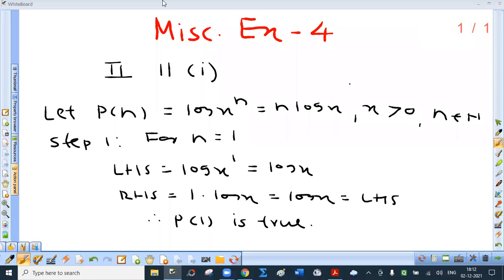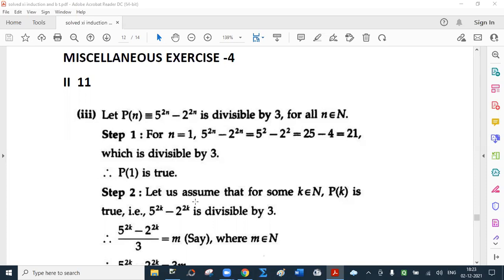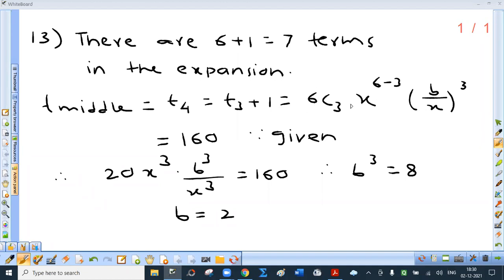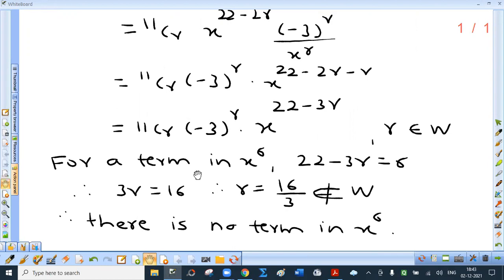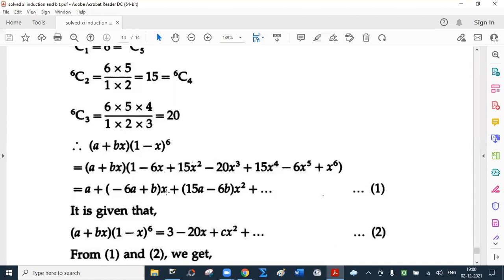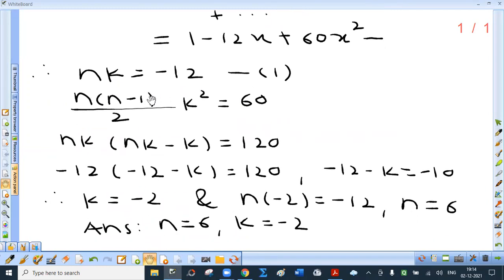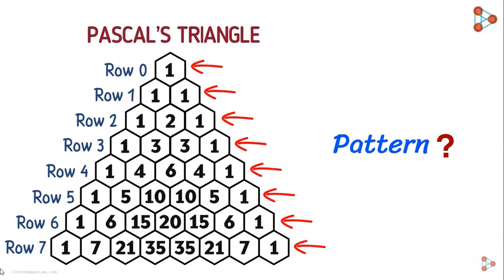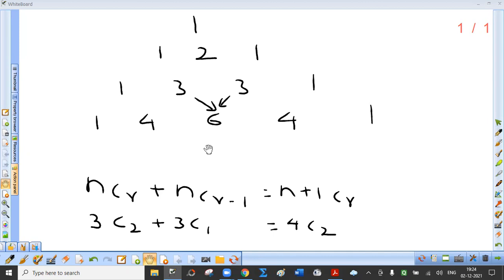XI BINOMIAL THEOREM L -13